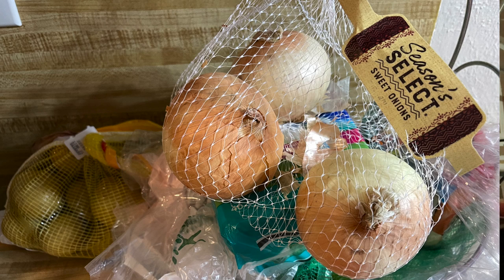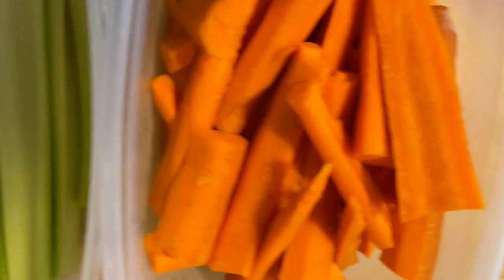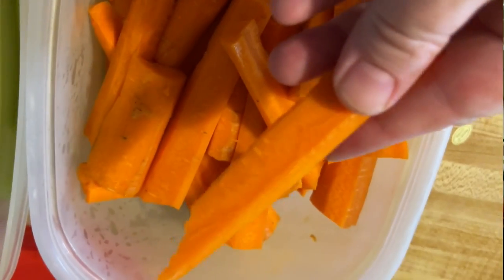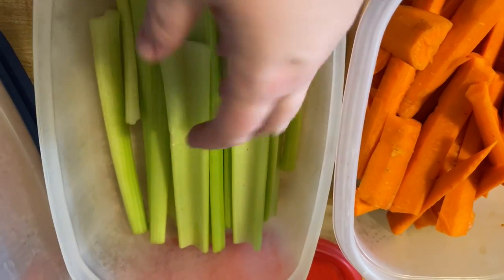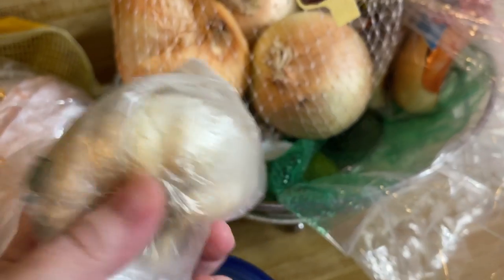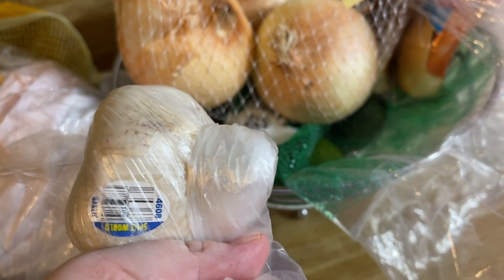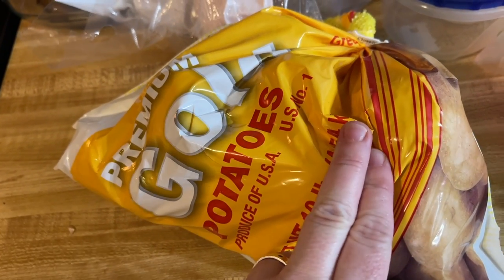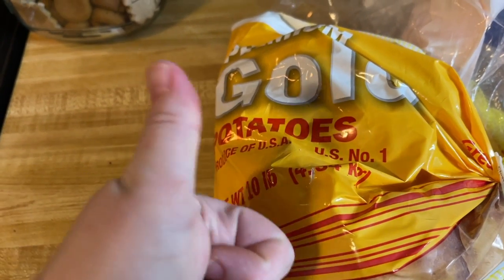We are going vegetarian!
So you want to cook ep 3: we are talking about veggies yall!  This is my top 5 veggies you should keep on hand if you are getting into the cooking habit.  Of course, as always, we have a bonus veggie at the end.  So be sure to stick around to the end of the video for that!